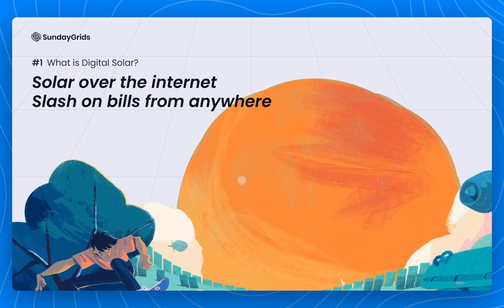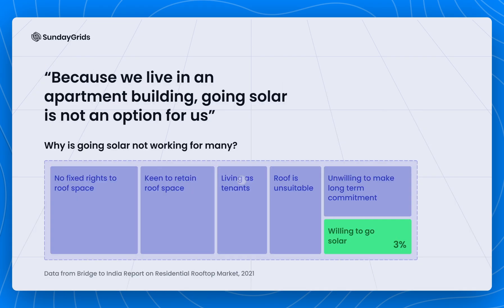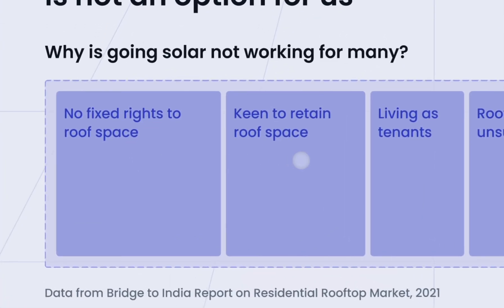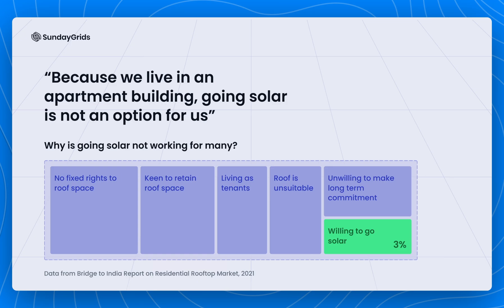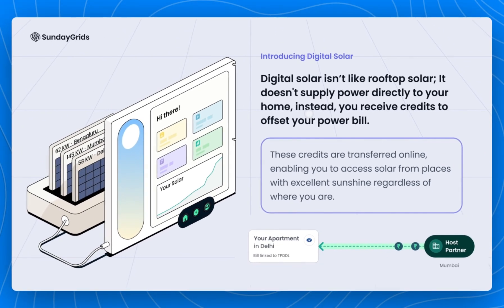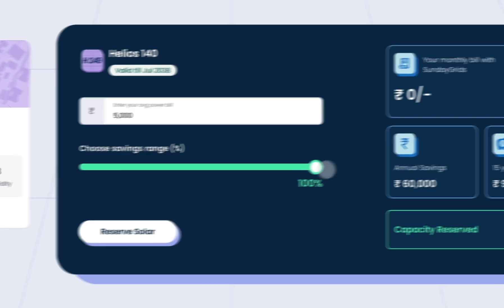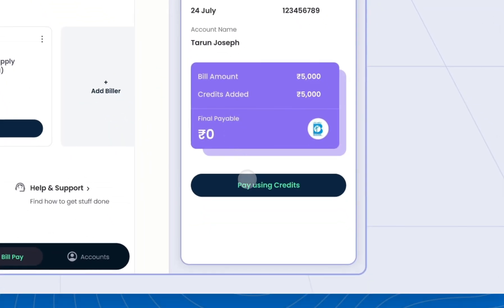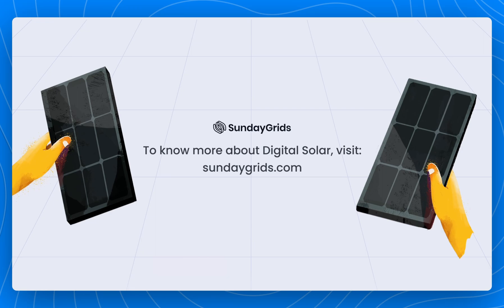SundayGrids ✦ What is Digital Solar? | Explainer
Welcome to our first-ever explainer series! In this one, we are covering the fundamentals of Digital Solar; Who is it for? And How do we get going?